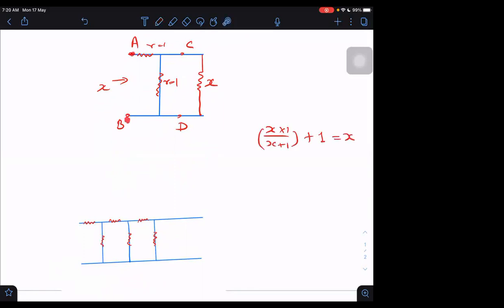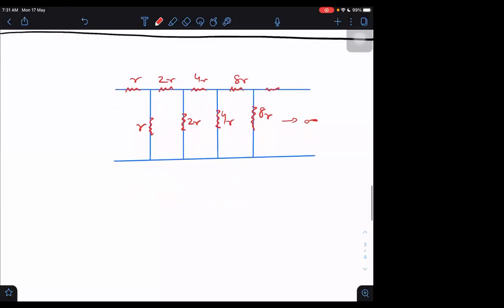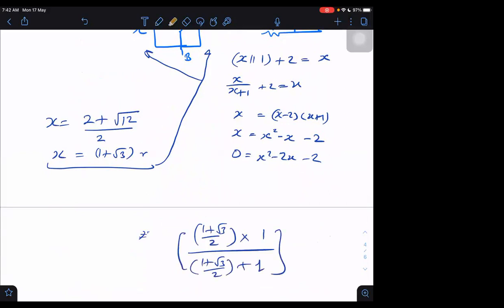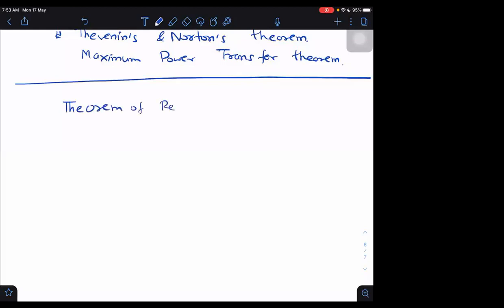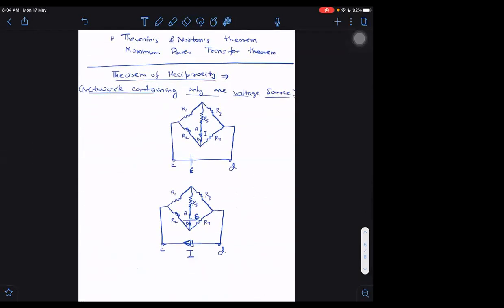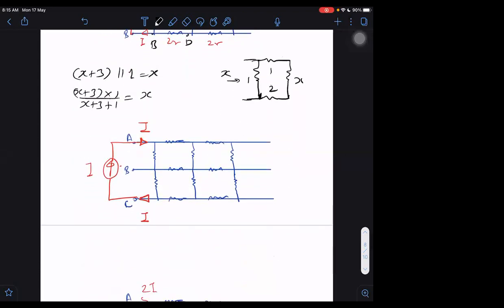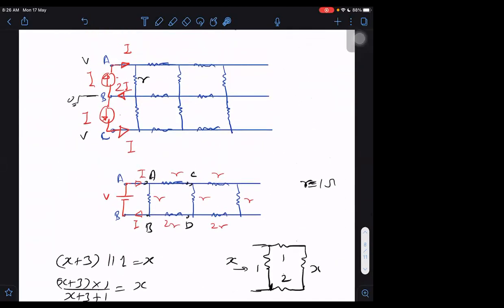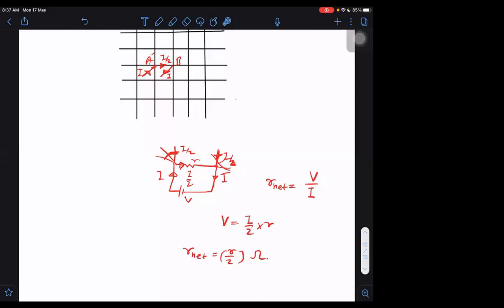network theorems 2 and infinte resistors network